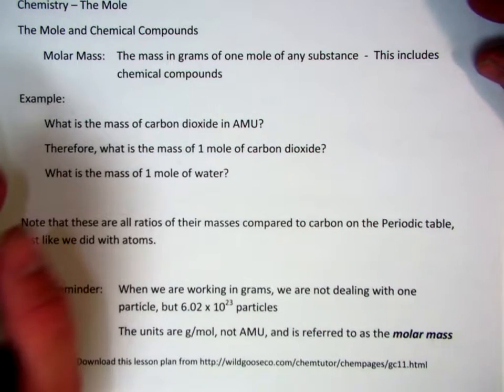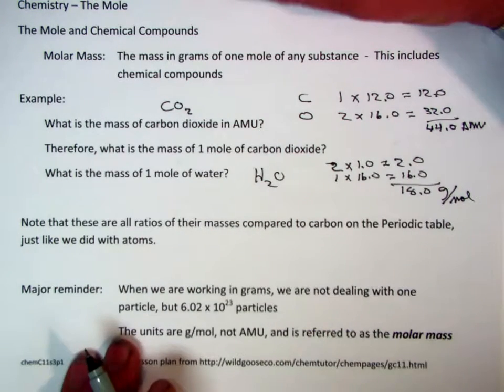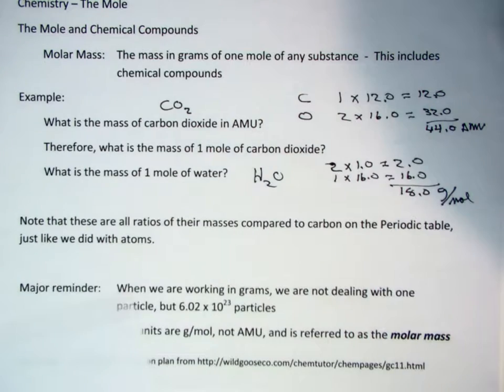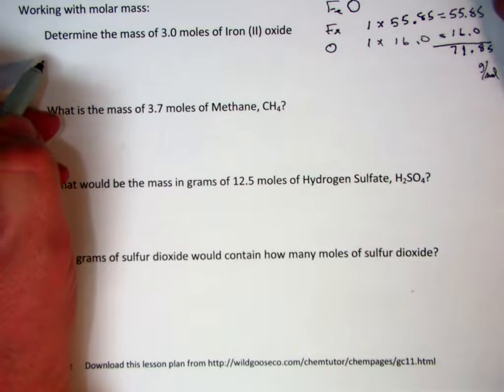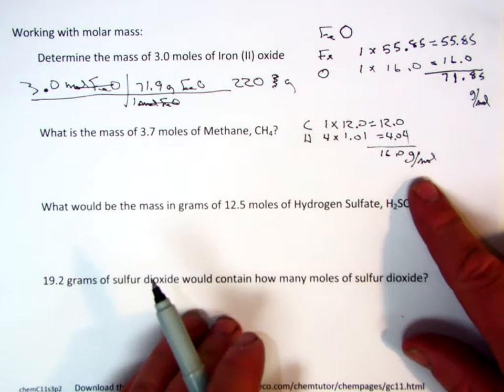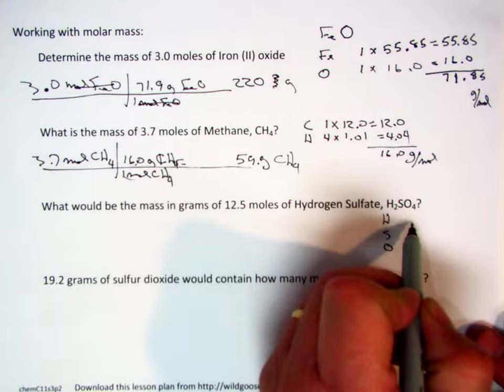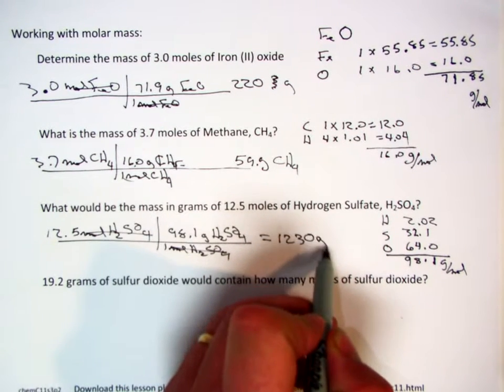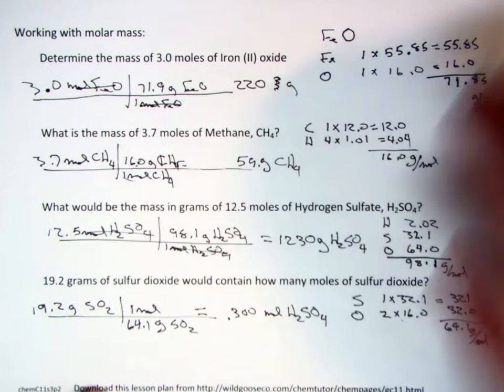Formula Units and the Mole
Using the molar mass we look at calculating the number of grams and/or formula units of different compounds.  High School Chemistry